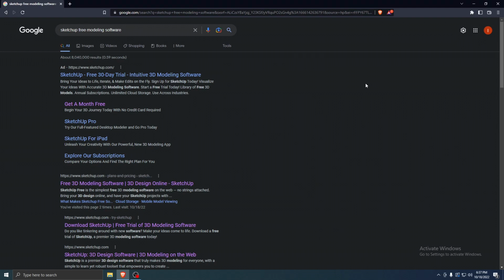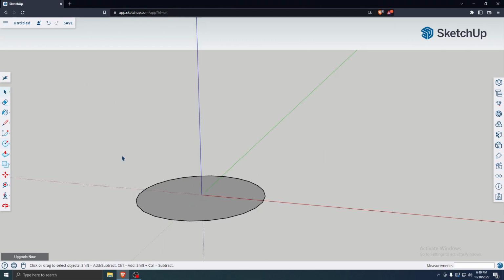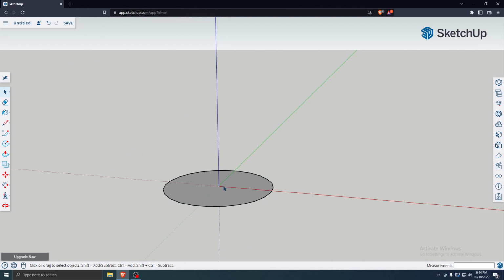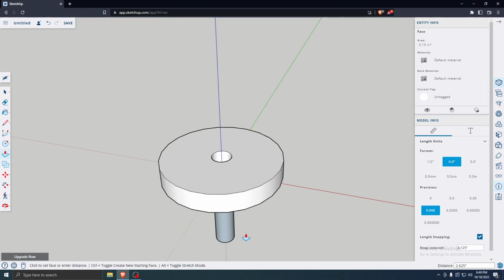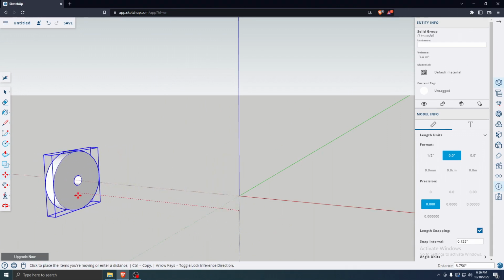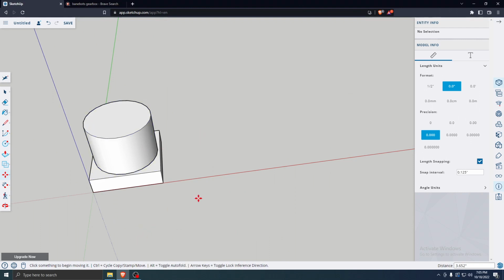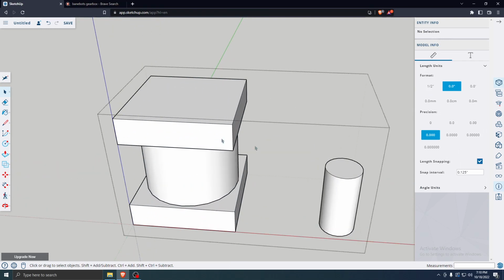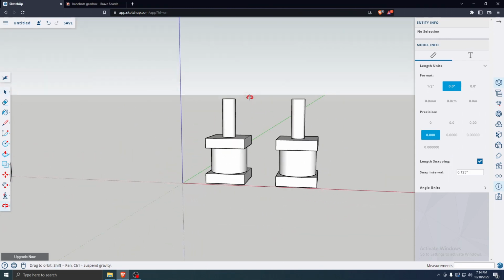CAD Tutorial #1 - Sketchup : simple parts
A crash course in how to use google sketchup for the winchester robotics team.  Part 1